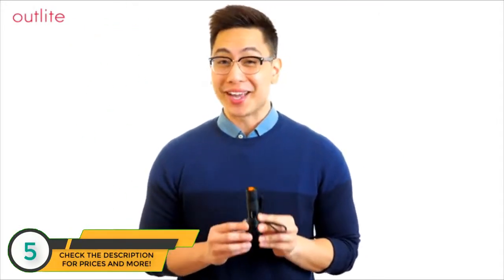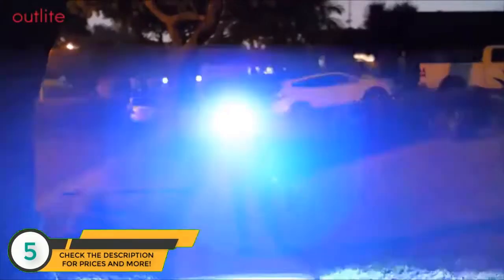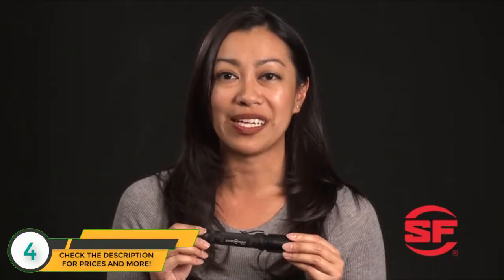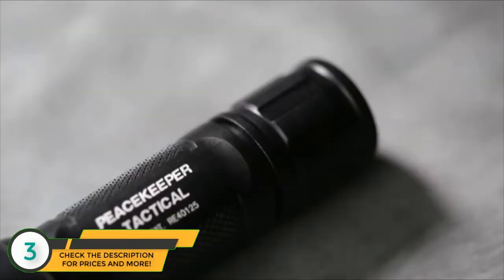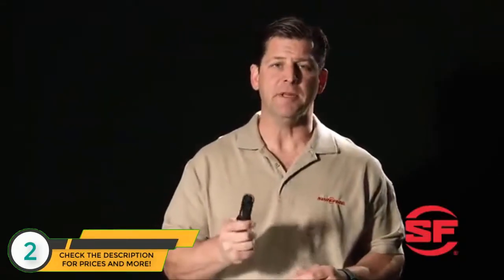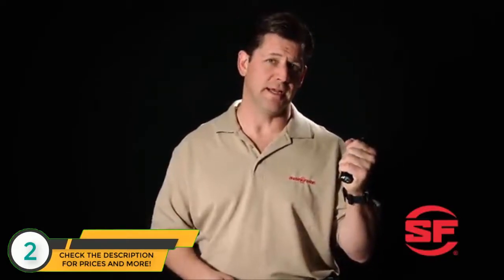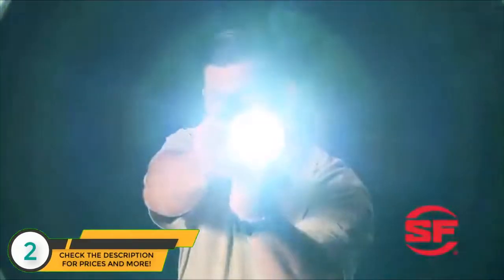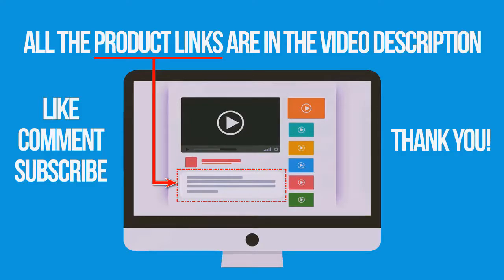Best Pocket Flashlights 2019 - Pocket Flashlight Review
► The Pocket Flashlights we mentioned in this video:

► 5. Outlite A100 Portable Bright Handheld LED Flashlight with Adjustable Focus and 5 Light Modes, Water Resistant Flashlights, High Lumens Tactical Flash light for Camping Hiking Running
► 4. SureFire Defender Series LED Flashlights with Strike Bezel
► 3. SureFire P1R Peacekeeper Ultra-High Output LED Flashlights, Rechargeable
► 2. SureFire G2X Series LED Flashlights with Tough Nitrolon Body
► 1. 5.11 Tactical Unisex S+R A6 Flashlight

In this video, we listed the best pocket flashlights out there for this year. This list is based on thousands of user reviews, and all of these are hand picked by me. This list is completely hand-picked and in no particular order.